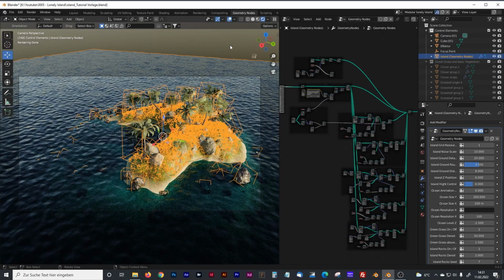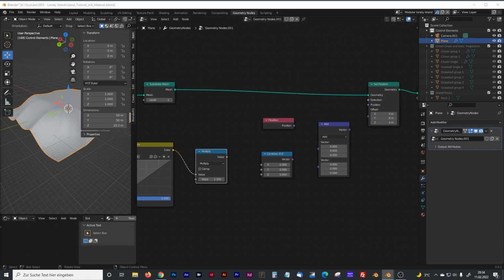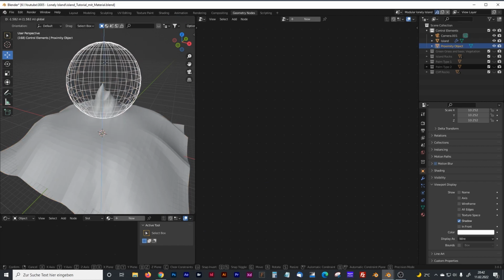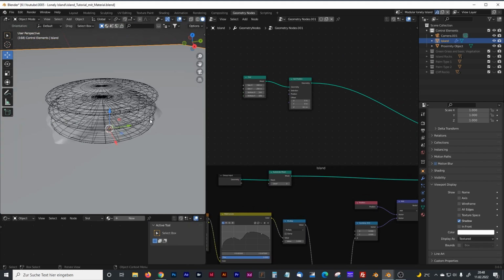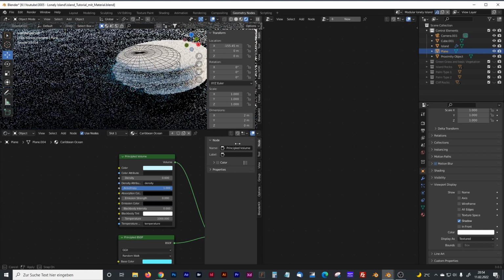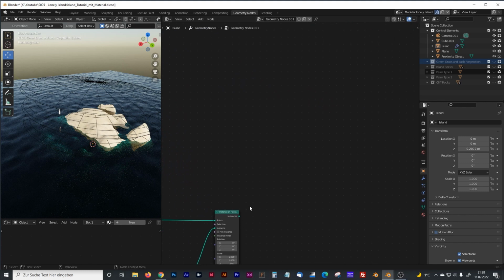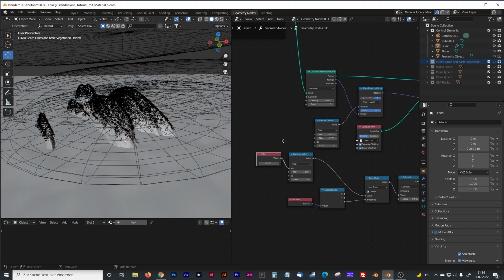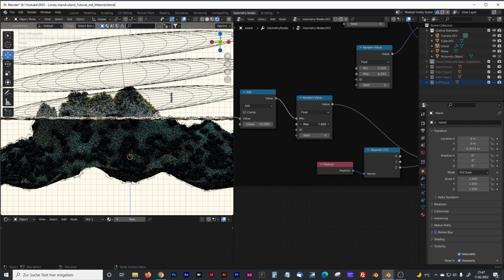Geometry Nodes - Lonely Island Blender Tutorial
In this tutorial I show you how to create a modular desert island with Geometry Nodes. With the help of the Map Range Node and the Geometry Proximity Node the topography of the island is created.

00:00 Blender Geometry Nodes Lonely Island Intro
00:56 Creating the Island Ground / Beach
04:45 Adding Noise Displacement to Island Ground
09:40 Geometry Proximity Node for Island Control
16:33 Creating an ocean with Geometry Nodes
29:43 Adding Grass and other Models with Geometry Nodes and Map Range Node